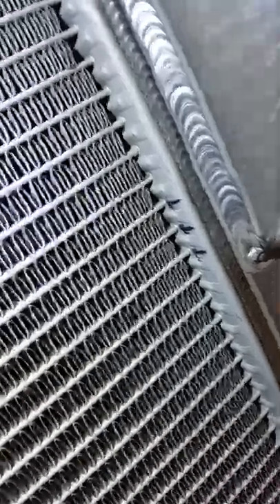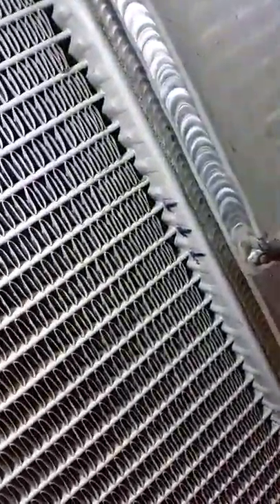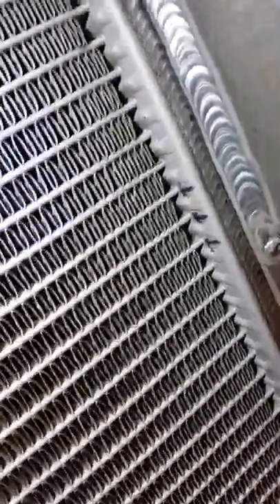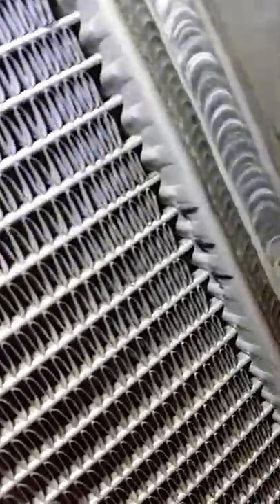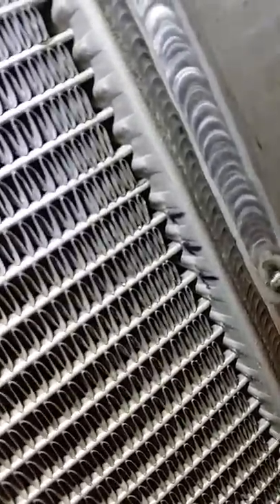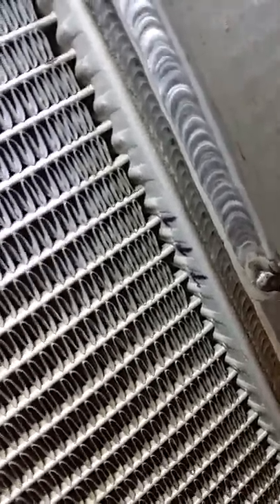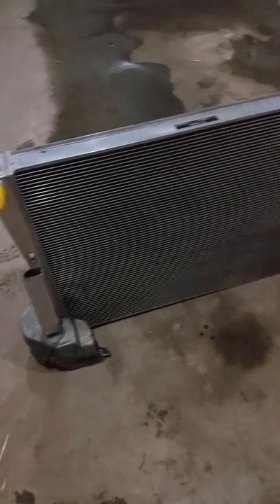Mishimoto F250 6.4l aftermarket radiator problem's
Solid aluminum radiators will not solve the issue of leaky radiators in the 08-10 F250 6.4 l. I'm not sure how much research and development went into these radiators considering that I've replaced two in a year and a half maybe the manufacturing process is flawed or the grade of aluminum is too stiff. Either way it's a shity deal when you purchase an expensive item to solve an issue and they become nothing more than a nightmare. As I stated in the video body mounts and mounts with the radiator are completely fine.